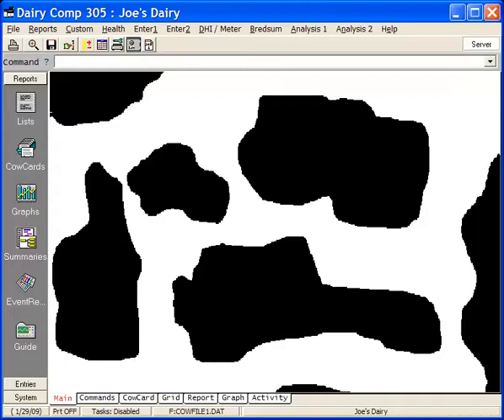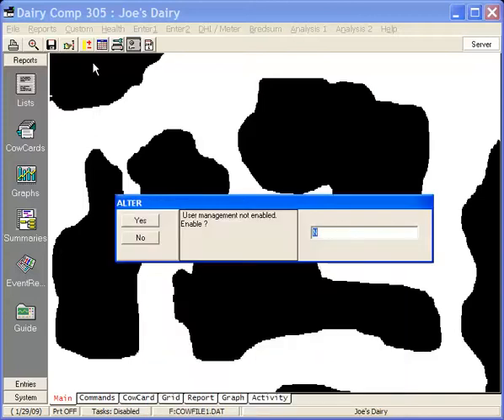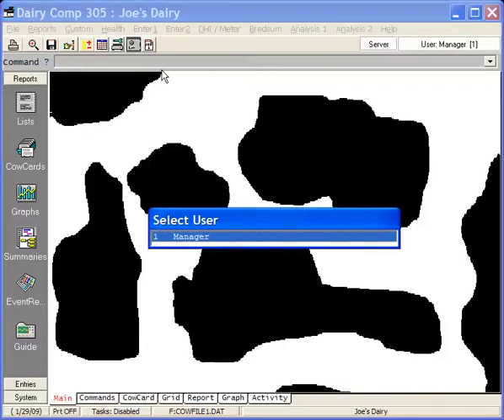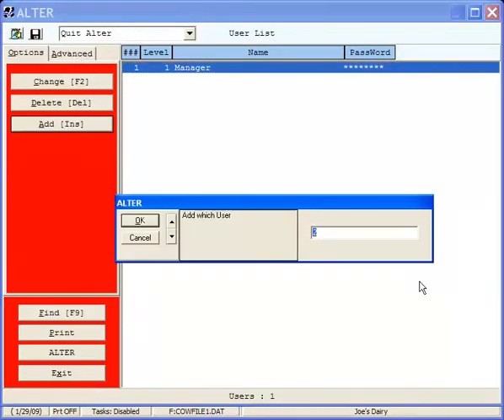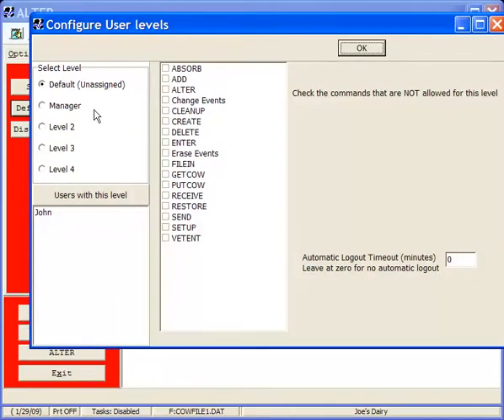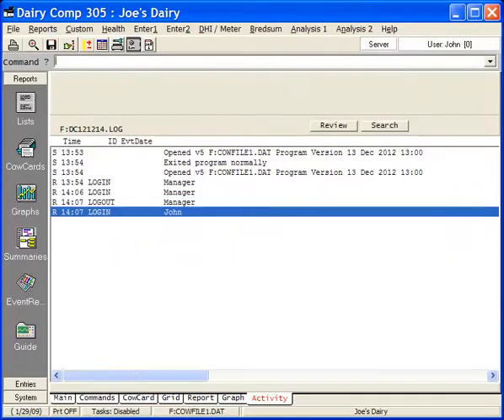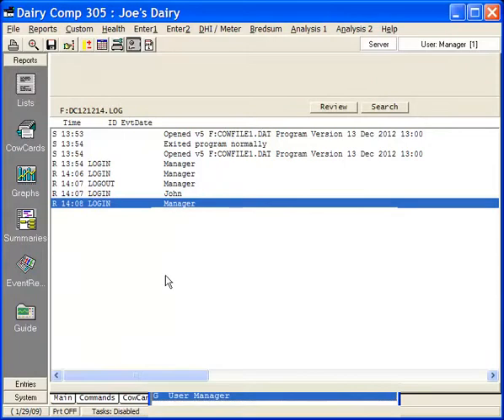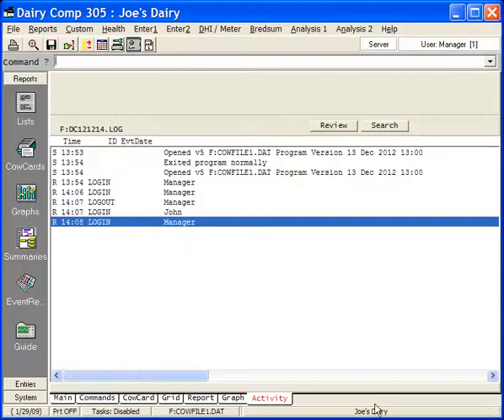Dairy Comp 305 - Setting up the User Manager